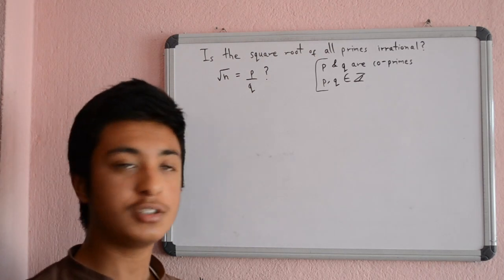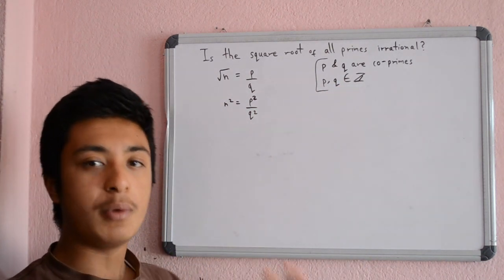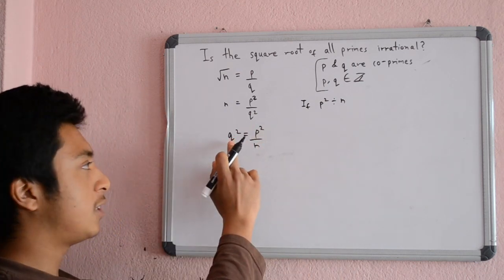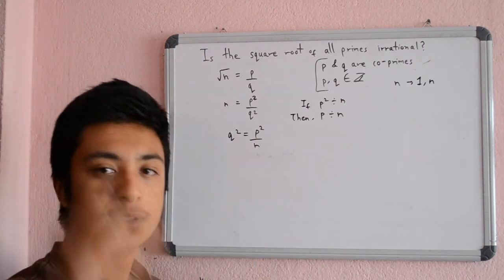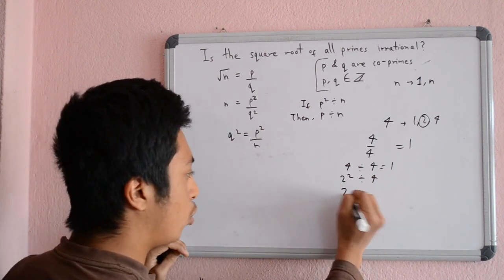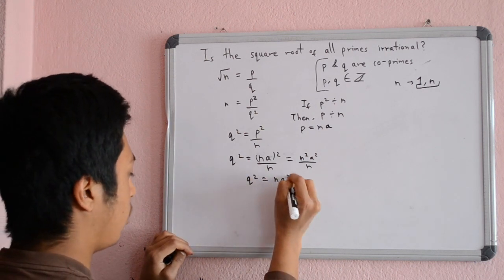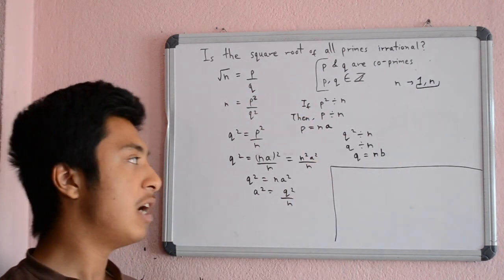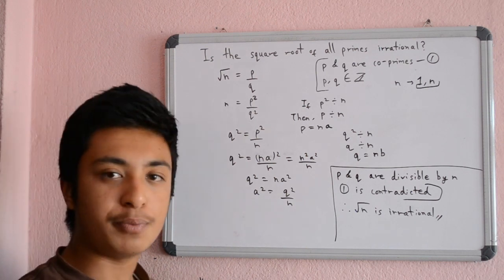Proof: Square root of ALL Prime Numbers are irrational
Yes, all roots of prime numbers are irrtaional